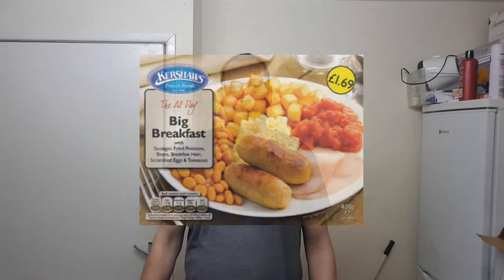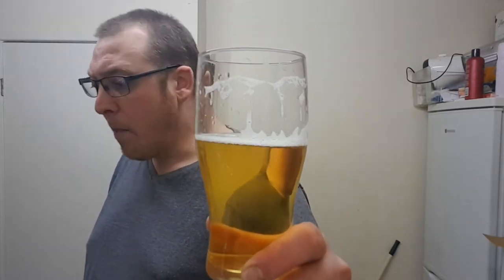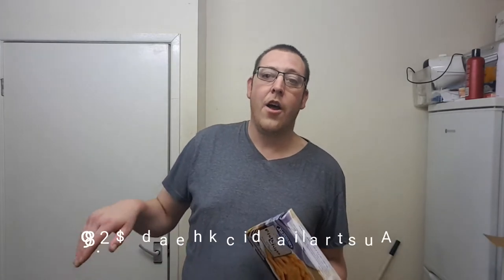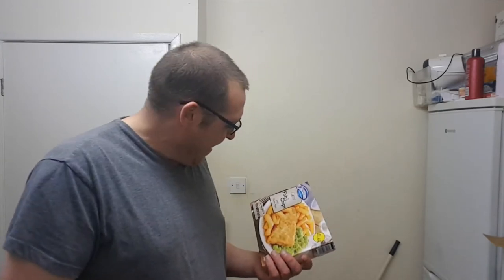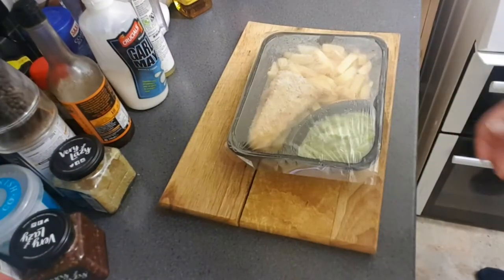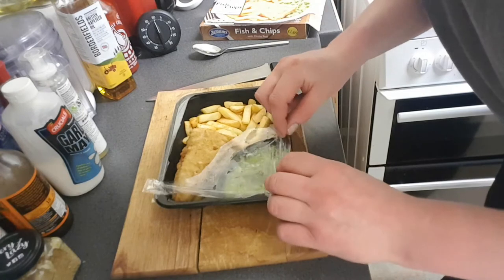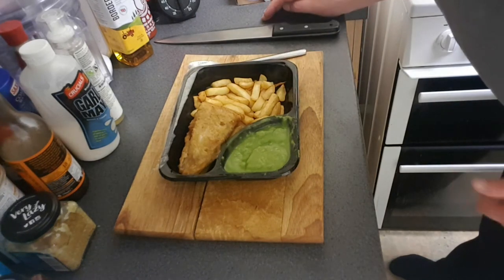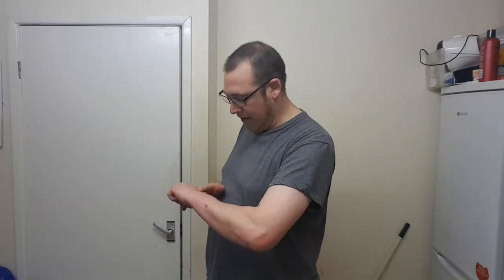Classic Fish & Chips with mushy peas[REVIEW} by (Kershaw Foods)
I've already had the all day breakfast now its time for the fish and chips.
if you want to know what i think then watch the video.

Become a Family Member of teamctb.

I Fuckin Love ya xxx